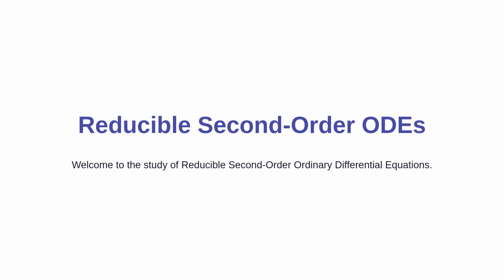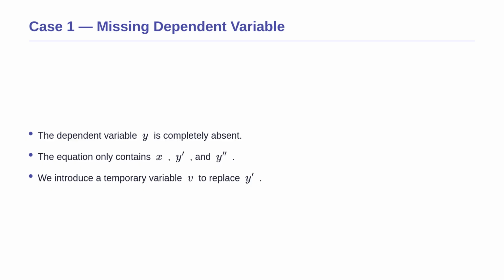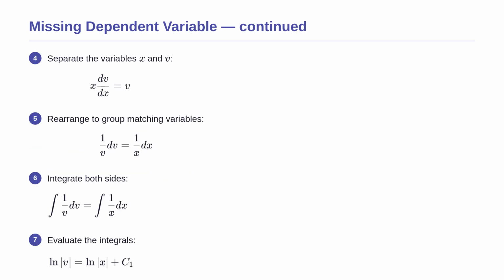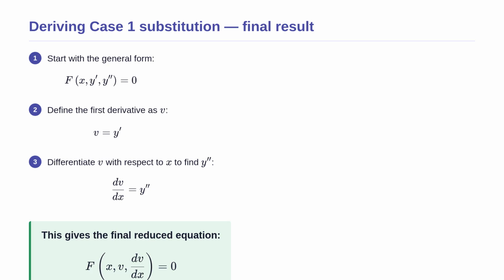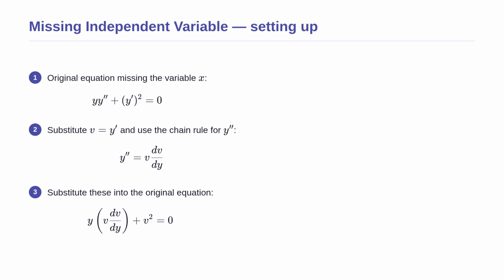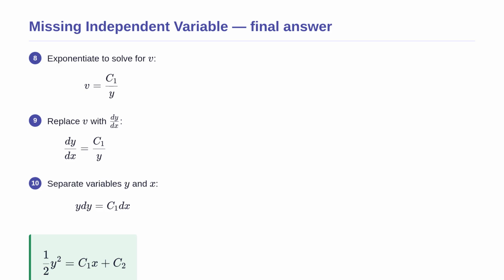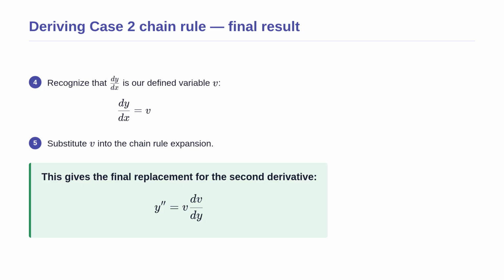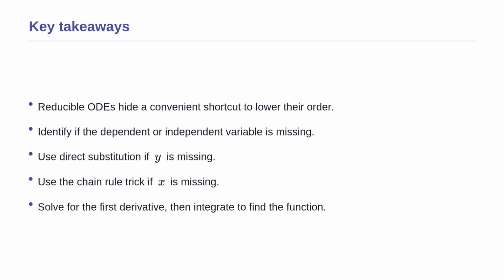Ordinary Differential Equations - Reducible Second-Order ODEs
Video lecture on Reducible Second-Order ODEs for Ordinary Differential Equations.